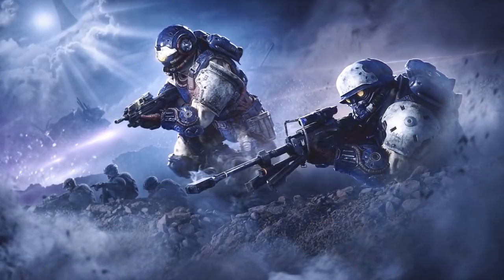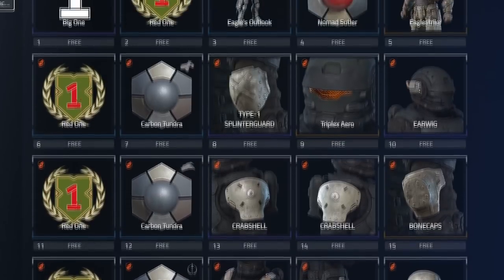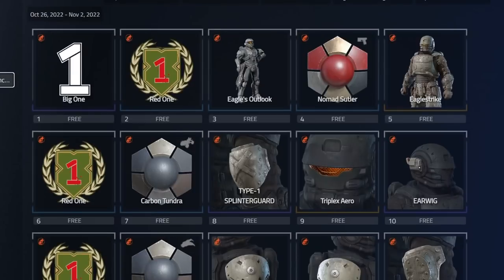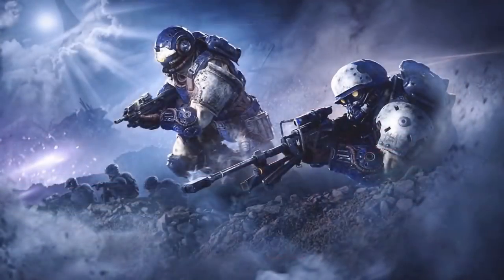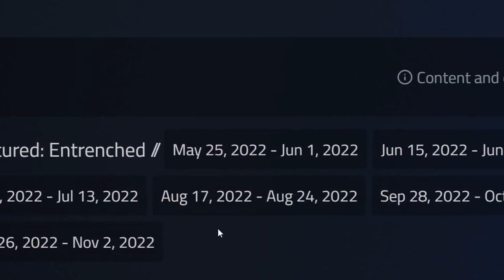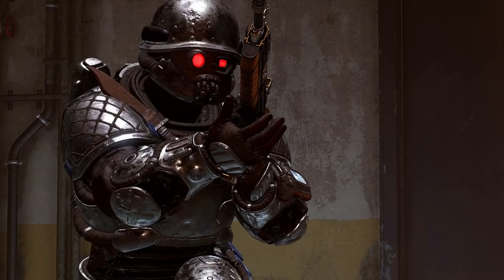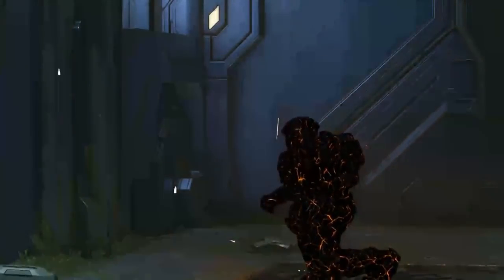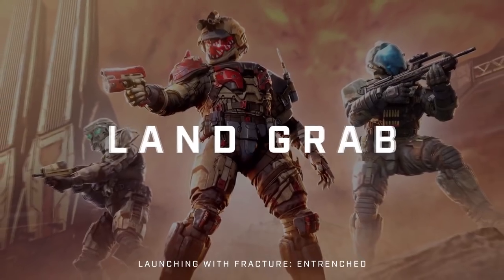Halo Infinite's Entrenched Event is Live, Here's What's New!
Halo Infinite's Entrenched Event Goes Live today, and it looks pretty interesting! Here's what you need to know :)

I read and respond to all comments so if you have any questions or info regarding this video please drop them below! Cheers guys and have a good one!

~Ghost